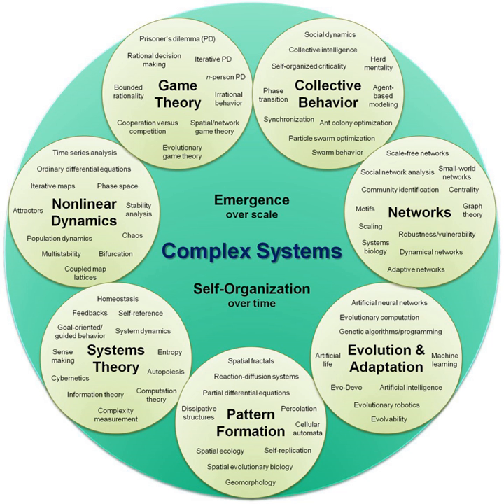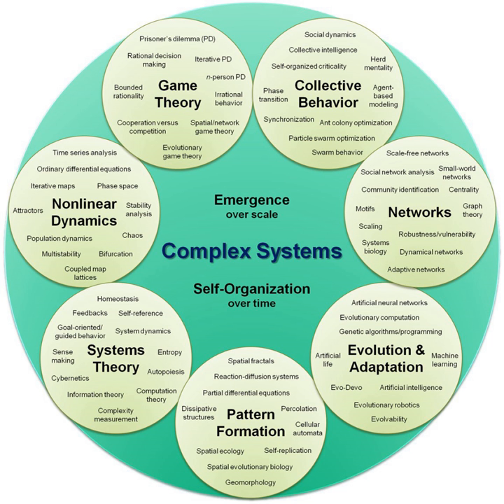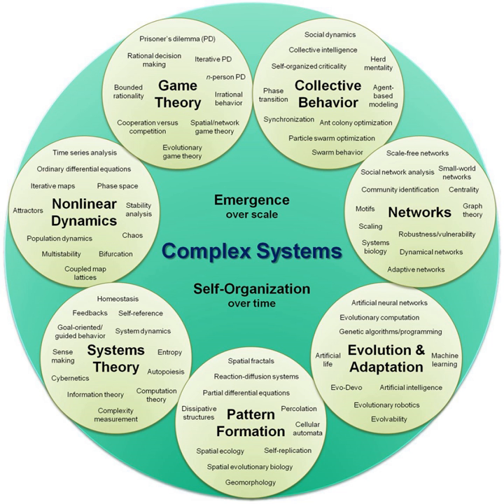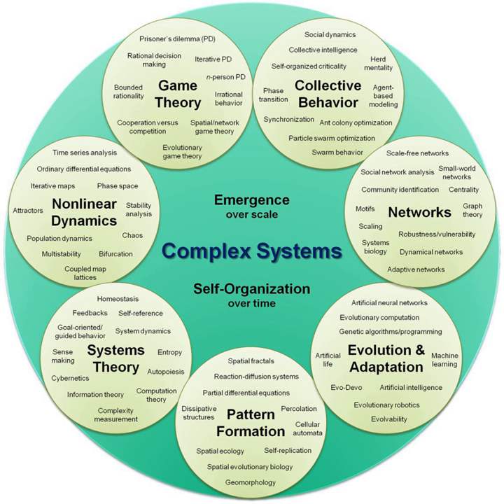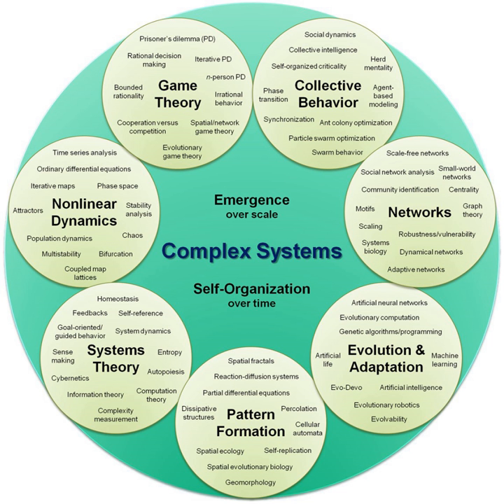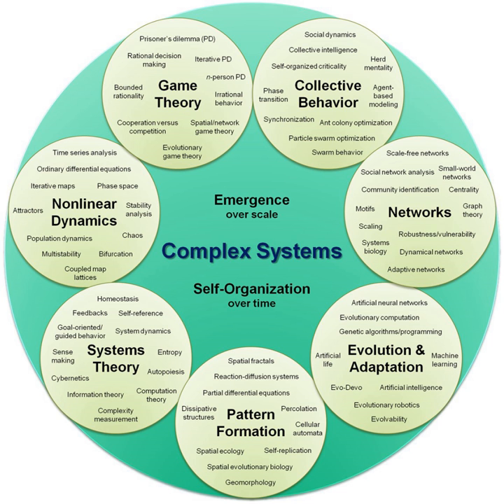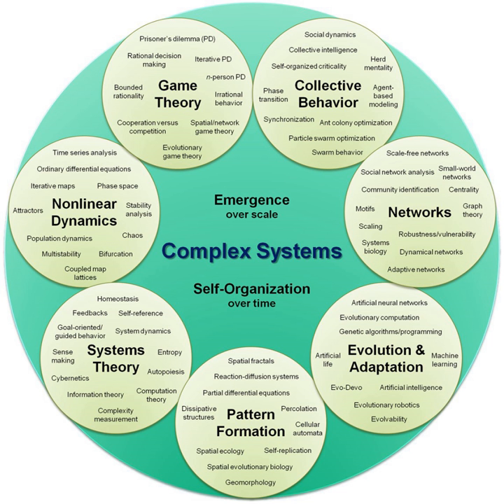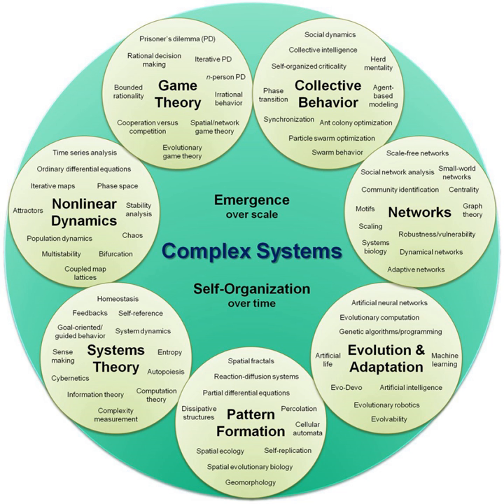Systems theory | Wikipedia audio article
00:01:41 1 Key concepts
00:03:07 2 Origin of the term
00:04:10 3 Overview
00:12:45 4 Examples of applications
00:12:55 4.1 System dynamics
00:13:15 4.2 Systems biology
00:14:11 4.3 Systems ecology
00:15:06 4.4 Systems engineering
00:15:52 4.5 Systems psychology
00:16:59 5 History
00:22:03 6 Developments
00:22:12 6.1 General systems research and systems inquiry
00:24:37 6.2 Cybernetics
00:28:34 6.3 Complex adaptive systems

- Socrates

SUMMARY
Systems theory is the interdisciplinary study of systems. A system is a cohesive conglomeration of interrelated and interdependent parts that is either natural or man-made. Every system is delineated by its spatial and temporal boundaries, surrounded and influenced by its environment, described by its structure and purpose or nature and expressed in its functioning. In terms of its effects, a system can be more than the sum of its parts if it expresses synergy or emergent behavior. Changing one part of the system usually affects other parts and the whole system, with predictable patterns of behavior. For systems that are self-learning and self-adapting, the positive growth and adaptation depend upon how well the system is adjusted with its environment. Some systems function mainly to support other systems by aiding in the maintenance of the other system to prevent failure. The goal of systems theory is systematically discovering a system's dynamics, constraints, conditions and elucidating principles (purpose, measure, methods, tools, etc.) that can be discerned and applied to systems at every level of nesting, and in every field for achieving optimized equifinality.General systems theory is about broadly applicable concepts and principles, as opposed to concepts and principles applicable to one domain of knowledge. It distinguishes dynamic or active systems from static or passive systems. Active systems are activity structures or components that interact in behaviours and processes. Passive systems are structures and components that are being processed. E.g. a program is passive when it is a disc file and active when it runs in memory. The field is related to systems thinking and systems engineering.